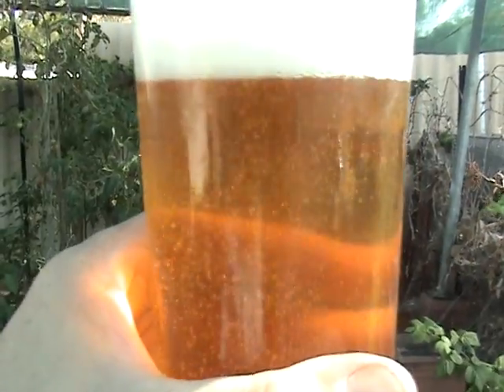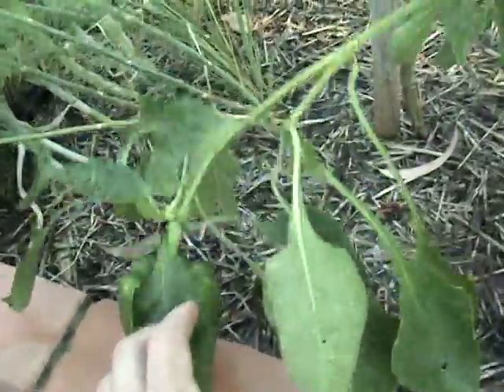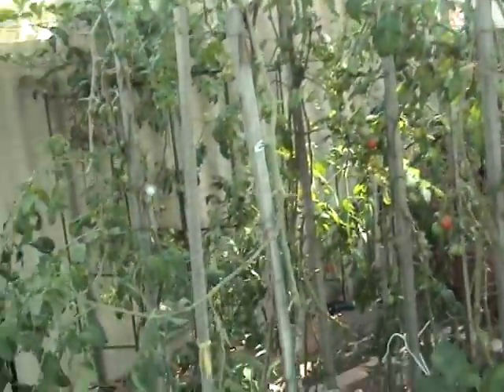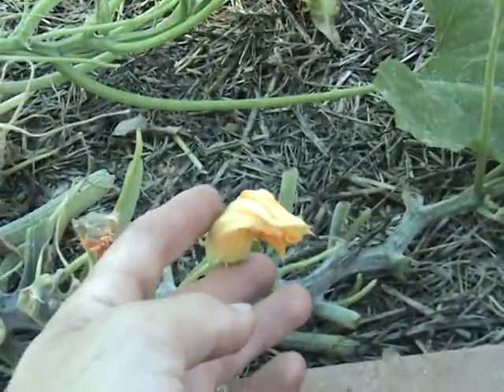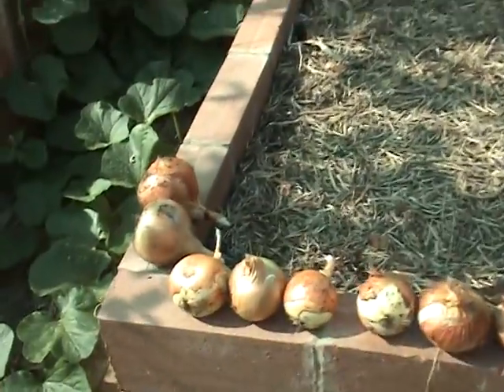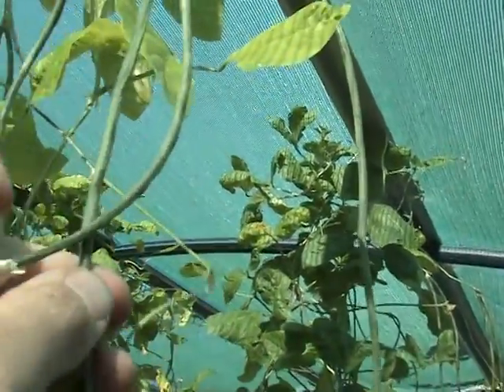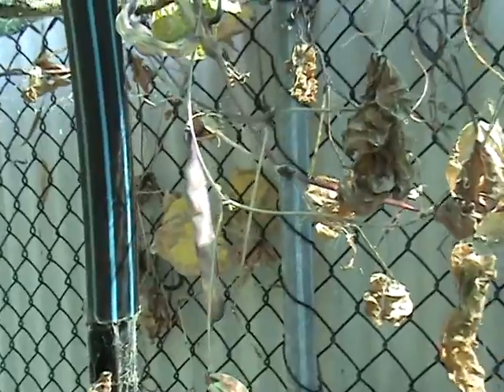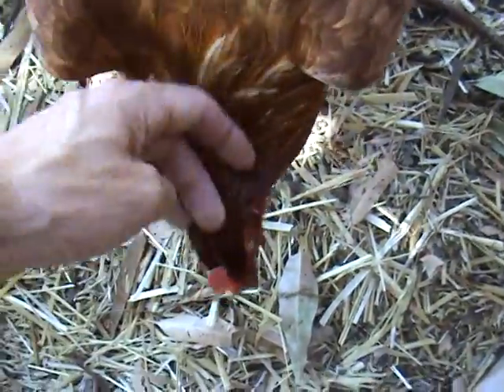Veggiepatchinperth EP106 7/1/2014 (where is summer??)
Summer is a bit slow to get going this year, but there is a few hot days just around the corner..